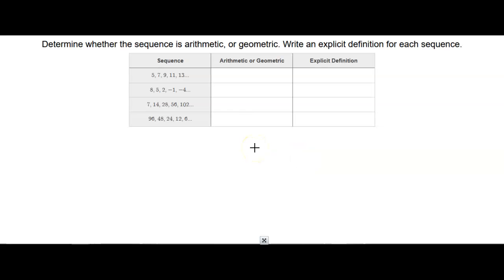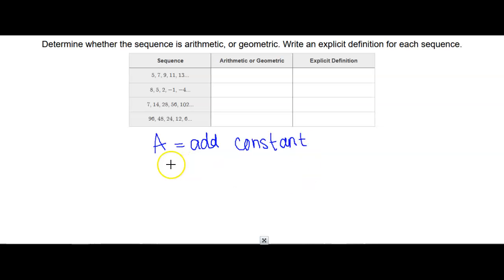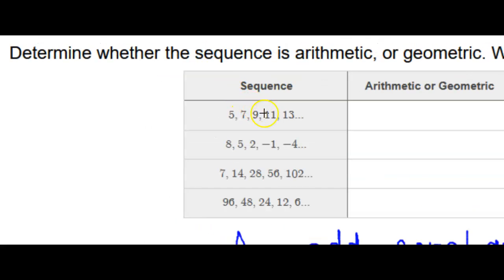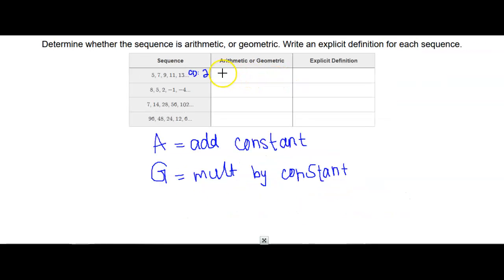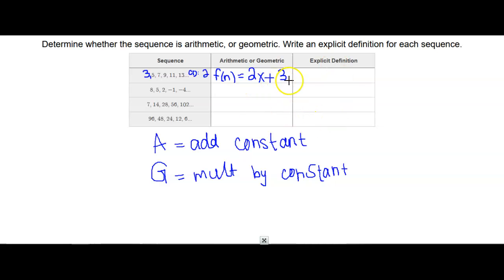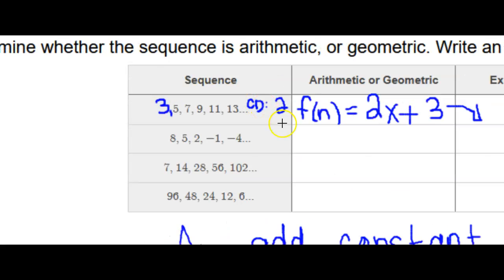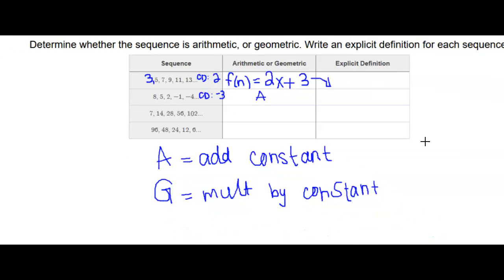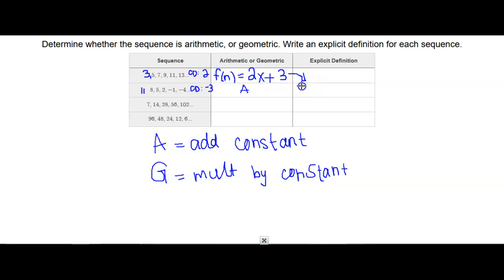Arithmetic Explicit Function Notation